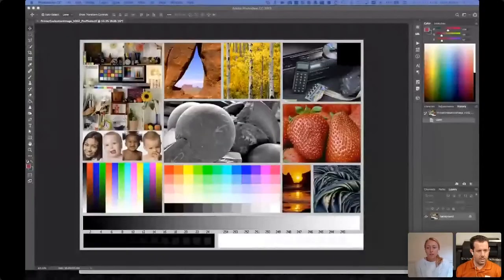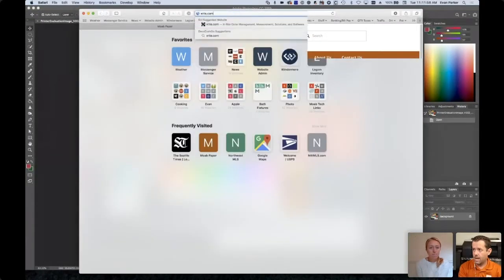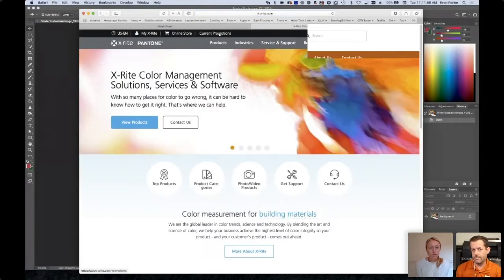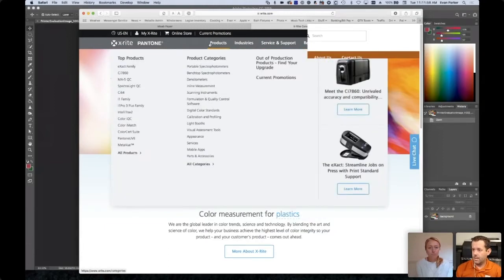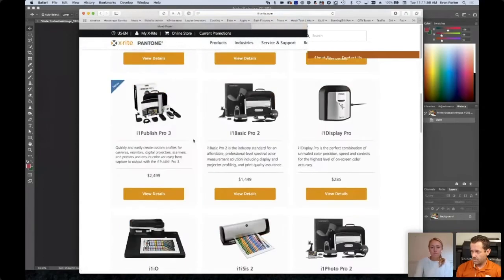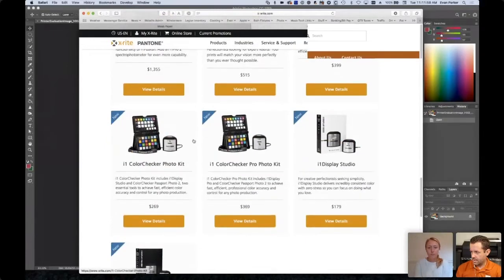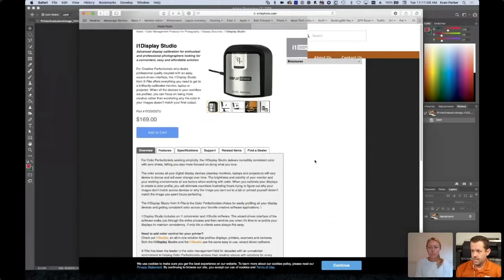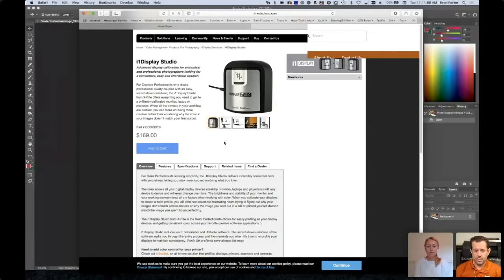Printing Q&A with Moab Technical Specialist, Evan Parker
Here are the questions covered throughout this Q&A with Moab's technical specialist, Evan Parker:

00:10 Is there a chart for media settings?
00:48 How much better is the print gamut on new printers vs old?
2:10 If my prints don’t match the screen when using an ICC profile, what should I do?
3:15 How does the Moab Juniper Baryta Rag compare to Epson Legacy Baryta (now discontinued)?
4:15 Paper size settings on the Canon Pro-10
5:15 What papers are recommended for B&W printing?
6:30 Output gamut warning in Lightroom
8:15 What monitor calibrator do you recommend?
10:55 When should I use Canon’s Media Configuration Tool for the PRO printers?
13:40 How can I get around the fine art margin settings on the Canon Pro-1, Pro-10, and Pro-100?
15:50 What white point (D50 or D65) should I use when calibrating my monitor?
16:55 Are color inks used when printing B&W?
18:00 Can you recommend a B&W print workflow?
19:40 Do I need to calibrate my Mac screen?
21:40 How should I protect my prints in a portfolio?
23:30 Why to my prints from Lightroom and Canon Print Studio Pro look a little different?
24:55 I make my own print profiles, do you have a workflow recommendation?
27:00 Is it better to print from Lightroom or Canon Print Studio Pro?
28:05 I get better results with a different profile, is this OK?
29:50 What’s the difference between sRGB and AdobeRGB?
32:25 Can I create a B&W toning preset in Print Studio Pro?
35:00 Why do my prints from Adobe applications look warmer than from Canon software?
36:55 What is Canon’s Print Studio Pro?
37:48 What color space should I use for file editing?
39:00 Why do my prints have a magenta cast?
40:25 What is the difference between Canon’s Print Studio Pro and Professional Print & Layout?
41:18 Should I coat the Anasazi Canvas before or after stretching?
42:10 Where are my printer ICC profiles installed?
43:30 How should I coat the Anasazi Canvas?
46:00 How do the Canon and Epson pigment printers compare?